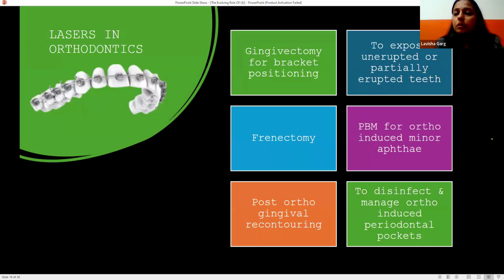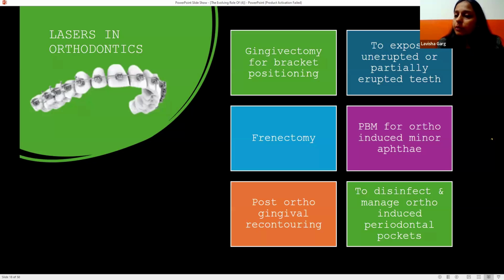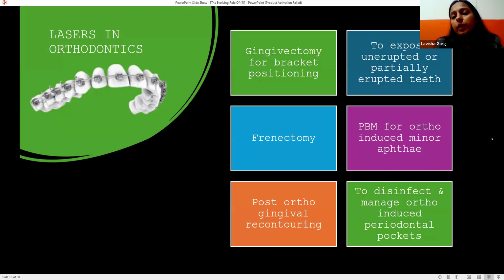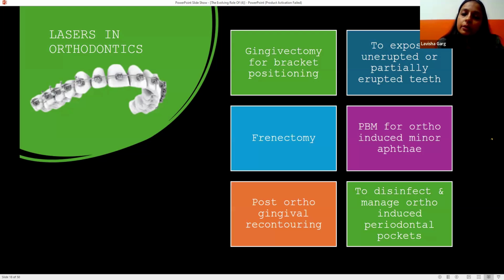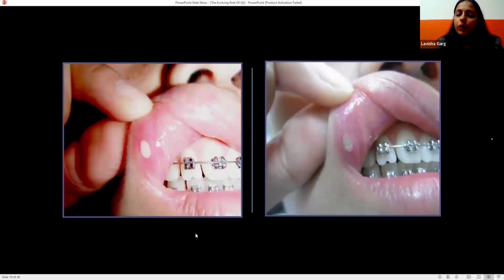Evolving Role Of LASERs in Dentistry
Continuing Education with International Institute of Dental Research IIDR provides a wide range of courses and webinars to encourage the development of improved methods for the prevention and treatment of oral and dental diseases. IIDR values improved health and well-being for all people, by proactively doing research across disciplines to developing insights that will create excellence in its services. IIDR fosters quality in conducting the highest possible levels of innovation in research, from findings in medical materials to its clinical implementations. IIDR not only creates and preserves healthy and functional smiles, but also inspires the community to contribute for value addition.